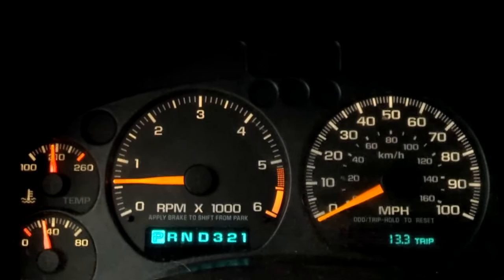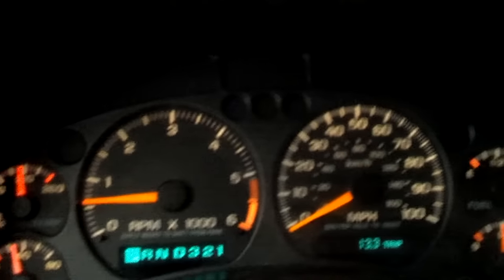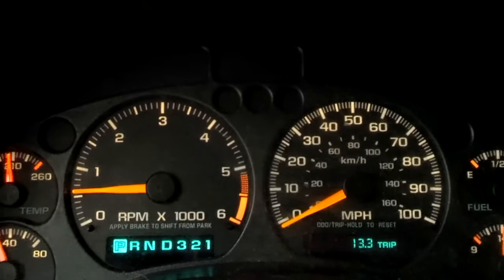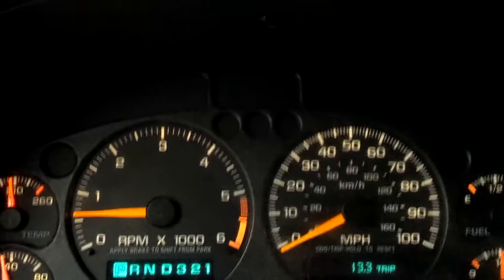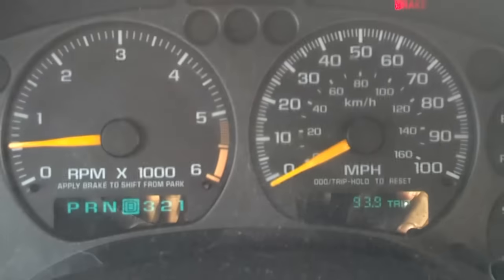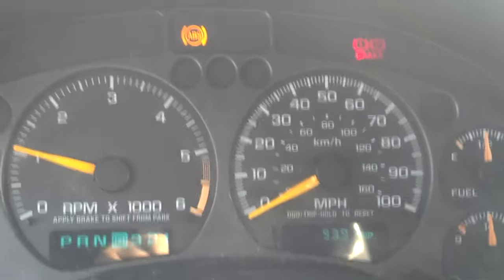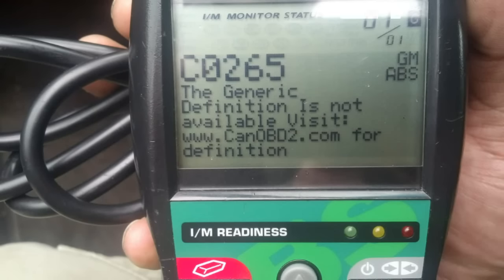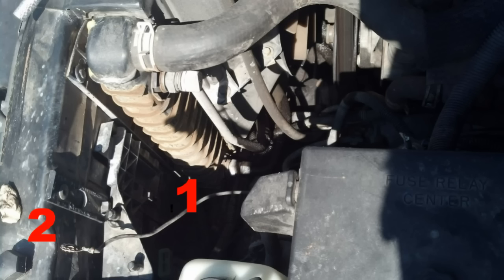How I fixed a Chevy with an Abs and Brake light on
How I fixed a intermittent ABS and break light problem
This is how I fixed my  intermittent ABS and Brake dash lights on my Chevrolet blazer with the Kelsey-Hayes EBCM module, with out spending 1500 bucks on a new EBCM.. You may have code C0265 "Electronic Brake Control Module Motor Relay Circuit." The fault is usually due to broken solder joints on the circuit board. At this time I did not need to pull the EBCM and repair the solder.